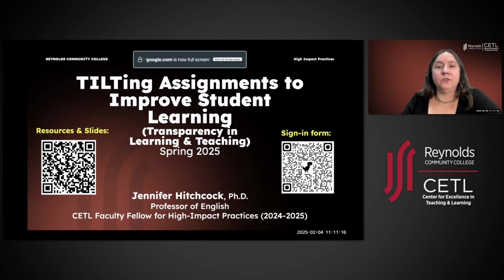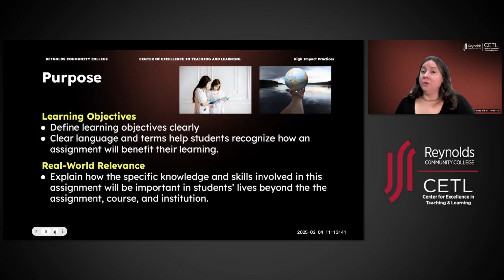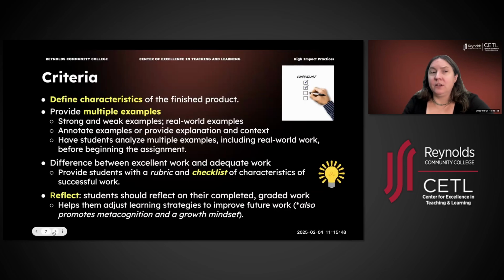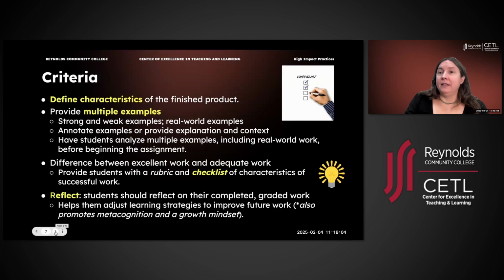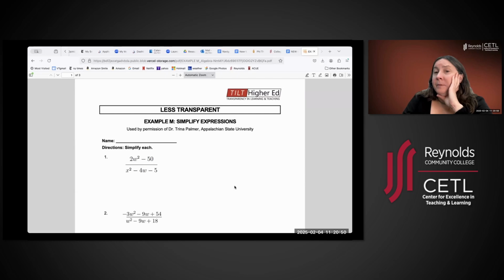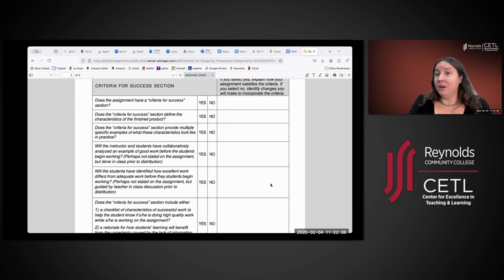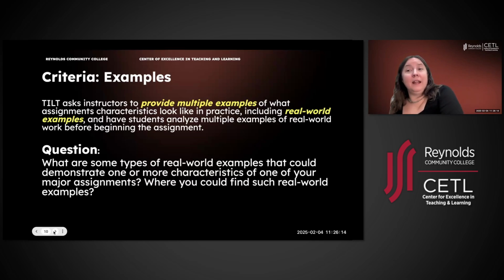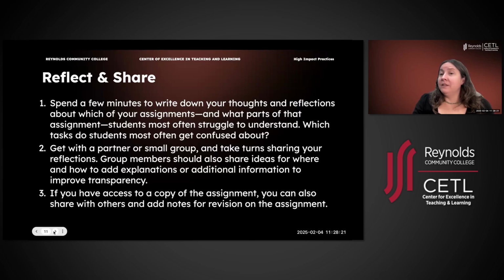TILTing Assignments (Abridged, Part 1/2)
Presented by Dr. Jennifer Hitchcock on February 4th, 2025.

Participants will learn how to use transparent design strategies to TILT assignments in order to demystify the purpose, task, and criteria of an assignment to help decrease student anxiety and improve student learning and retention. Participants will share ideas for revising assignments and can also bring an assignment to TILT.

RESOURCES

TIMESTAMPS

00:00 - Introduction
00:42 - Learning Outcomes
01:32 - What is TILT?
02:19 - How to "TILT" an Assignment
02:32 - Purpose
03:23 - Task
04:52 - Criteria
07:50 - Examples
11:22 - How Has TILT Worked for You So Far?
13:55 - Criteria: Examples
16:05 - Reflect & Share
17:31 - Resources